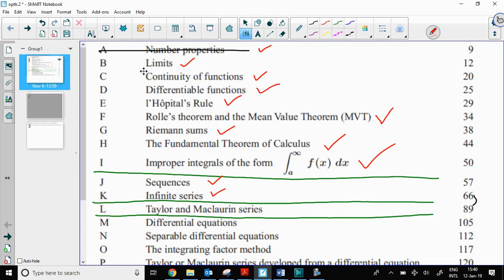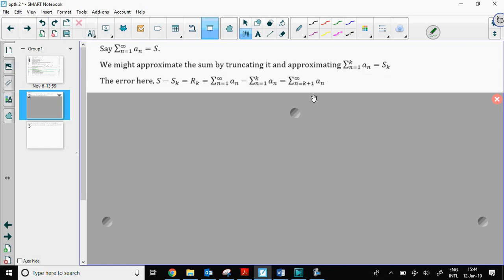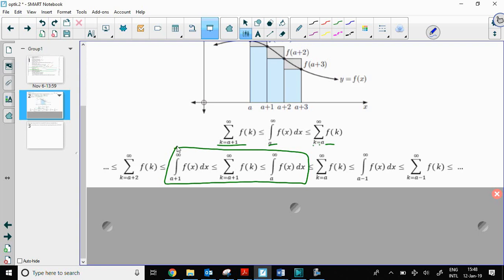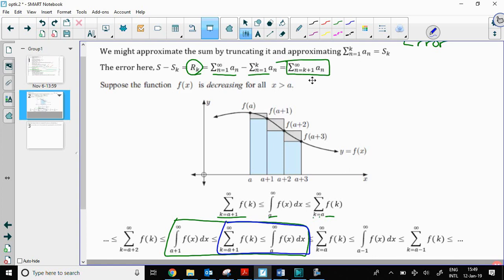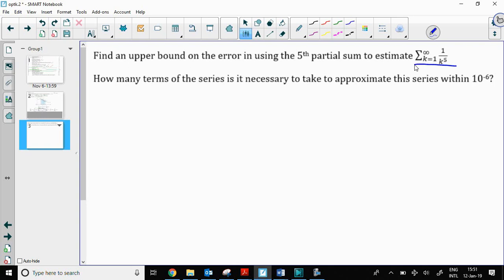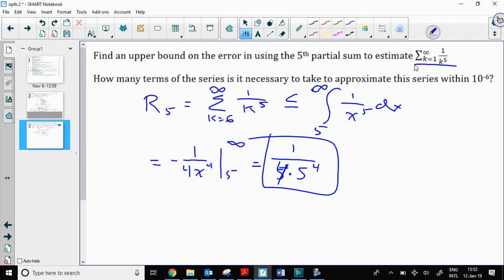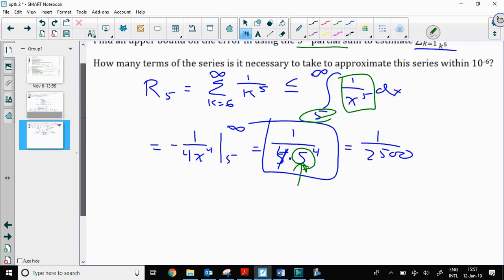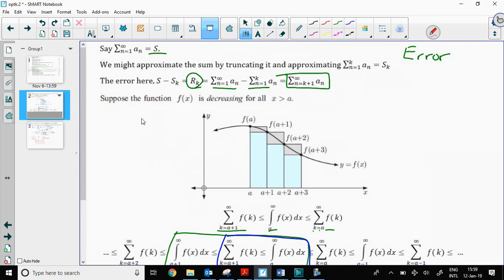K.2 - error when approximating positive, decreasing series